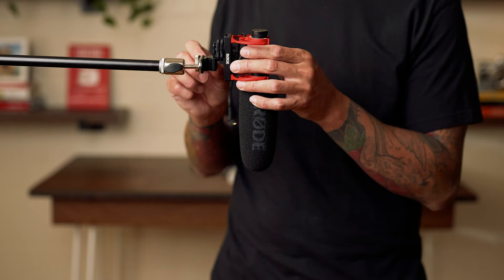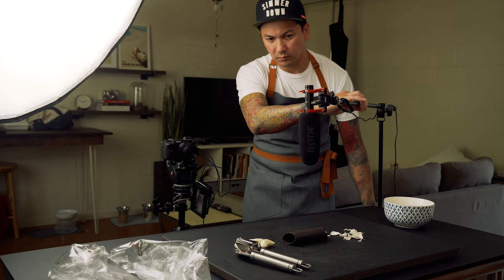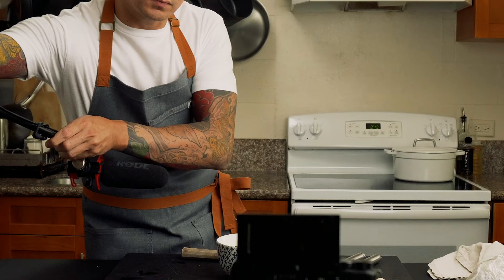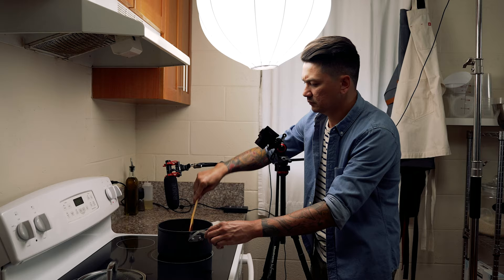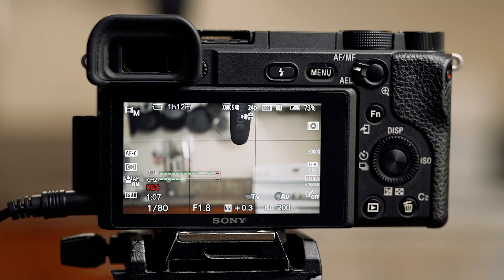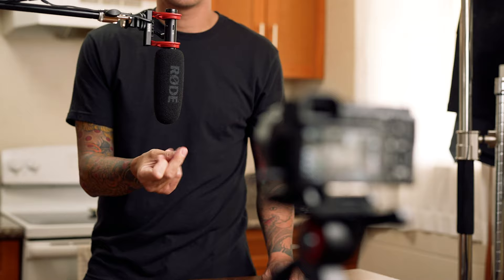How to Shoot ASMR Cooking Videos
On Camera Shotgun Microphones
Rode VideoMic NTG
Rode VideoMic
Rode VideoMicro
Takstar SGC-598

Mic Stand Boom Arm
Microphone Clip
Microphone Ball Head
Cold Shoe for Ball Head

**EXTENSION CABLE FOR CAMERAS ONLY"
25 Foot Audio Extension Cable

**IF YOU'RE FILMING WITH YOUR PHONE YOU MUST GET THIS EXTENSION CABLE**
The side of the cable with the 3 black rings would go into the iPhone/Android Dongle and into your phone and the side with the 2 black rings would go into your microphone.
12Ft TRS Male to TRRS Male Smartphone Adapter Cable

If you buy the 12Ft TRS Male to TRRS Male Smartphone Adapter Cable you will not need this Special Audio Cable for Phones anymore

RODE VideoMic Studio Boom Kit

Shout out to Josh Valdez over at Mojo Barbershop for keeping me handsome, not hamajang.

If you're in Hawaii and need a cut, book

00:00 - Intro
01:11 - Equipment You Need
03:53 - How to Setup the Equipment
04:05 - How to Position the Microphone
05:06 - Love Me
05:18 - Tip 1 - Test Your Audio
06:45 - Auto Audio Levels
07:59 - Tip 2 - Film Closer Shots
08:48 - Tip 3 - Great for Talking Shots
09:19 - Cooking Creators Course
09:44 - Cooking Creators Facebook Group